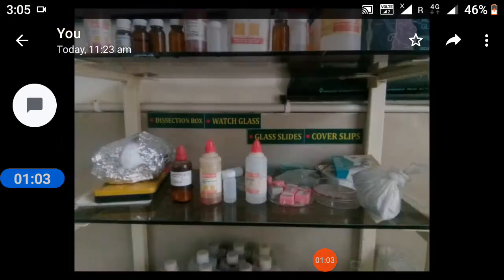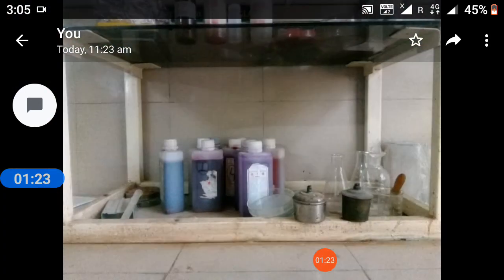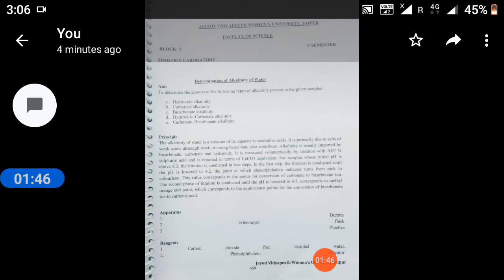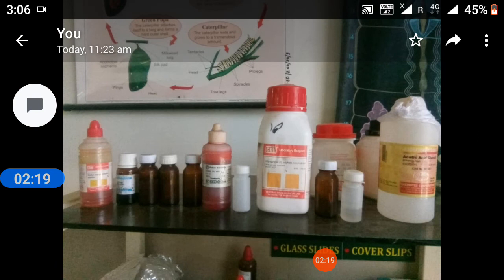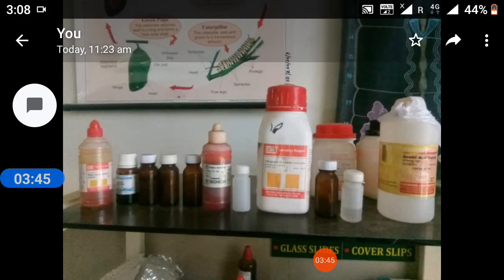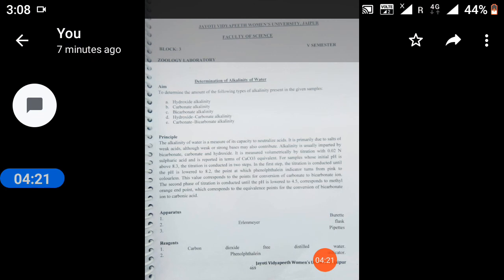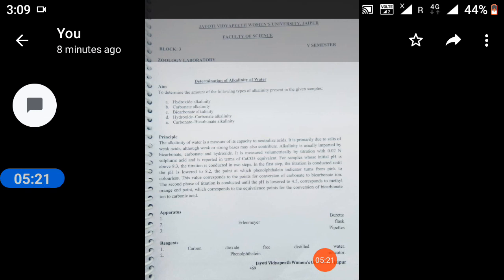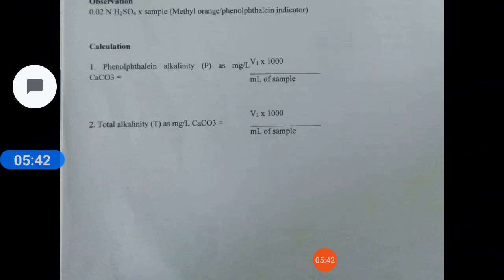Practical Session- Determination of alkalinity of water